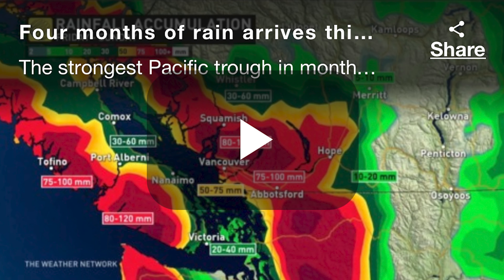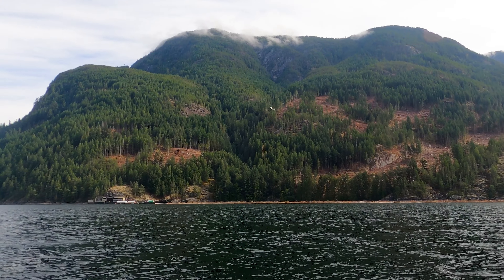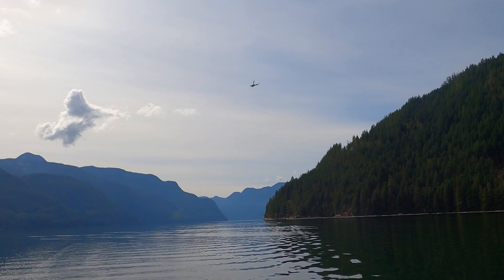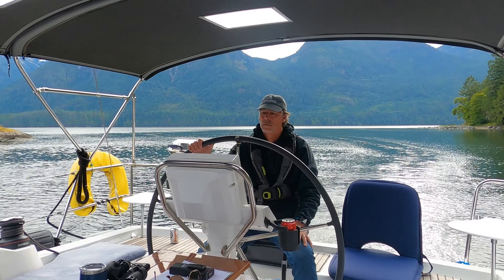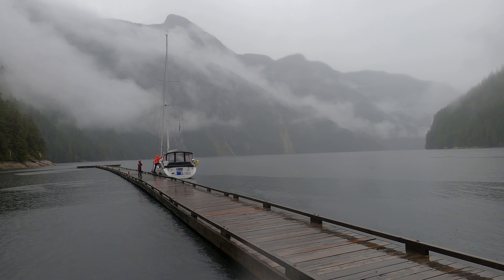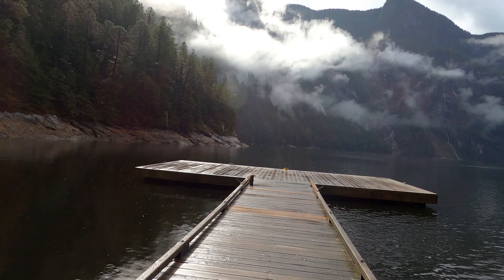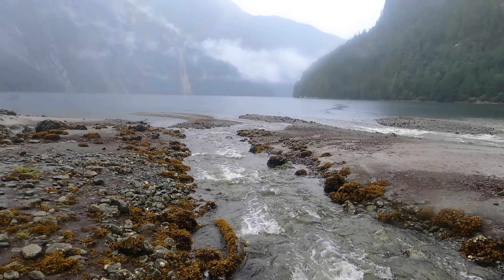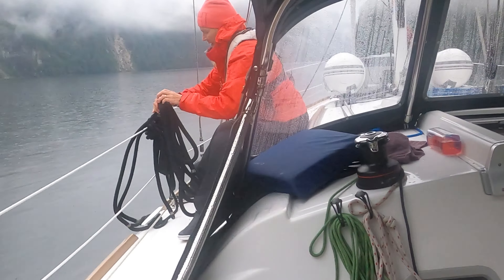DRENCHED IN PRINCESS LOUISA INLET | Sailing SV Indigo, Season 2, Ep. 4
After sailing over 200 nautical miles north from Seattle, we head into Princess Louisa Inlet, known as "one of the most beautiful anchorages in the world", and experience four-months-worth of rain in just two days. The storm, though, leads to a number of unexpected situations making our visit to Princess Louisa Inlet both challenging and exhilarating. Highlights include hundreds of waterfalls, excessive water in Chatterbox Falls, a very wet rainforest hike, thousands of stranded jellyfish, a challenging passage through Malibu Rapids and witnessing logging helicopters flying over our boat.

Nyarai by Elysian, Art-list
Her Delirium by Elysian, Art-list
Dawn Raider by Tristan Barton, Art-list
Giant Pot by Assaf Ayalon, Art-list
Heavy Heart by Inossi, Art-list
Momentum by Tristan Barton, Art-list
Low Tide by Milano, Art-list